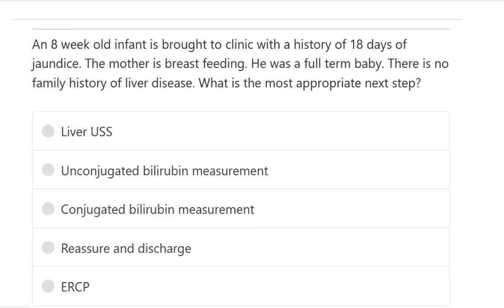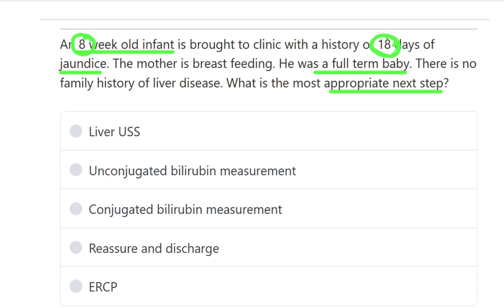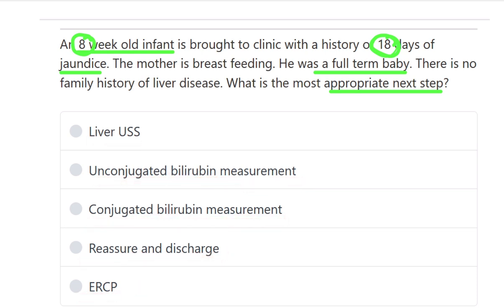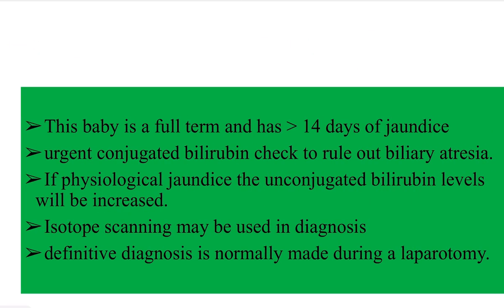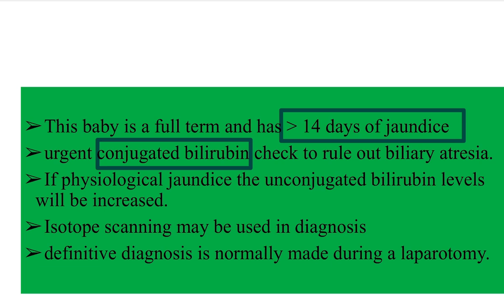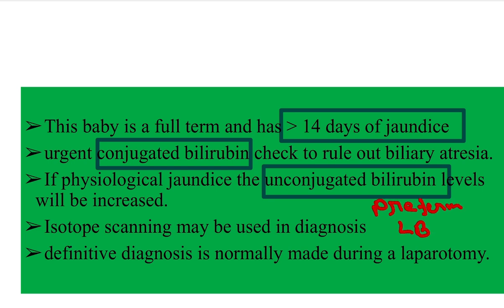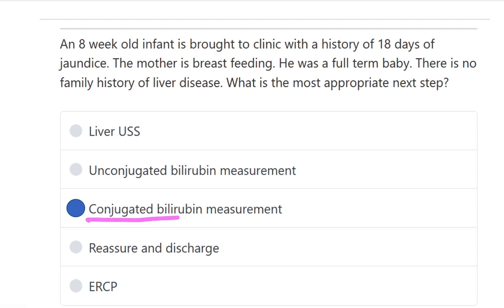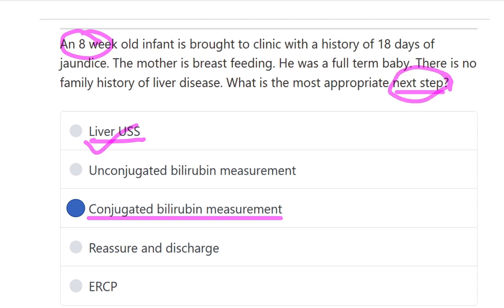Conjugated bilirubin Paediatric surgery MRCS question solve (CRACK MRCS)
it includes
1. eMRCS videos
2. Fawzia sheet solved
3. Recalls and mores